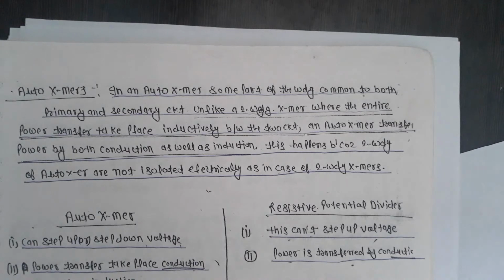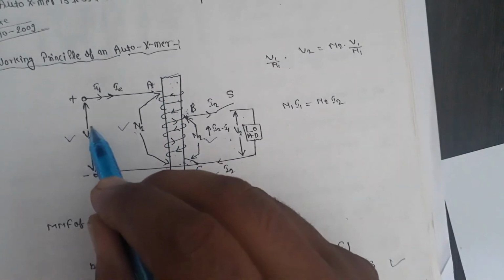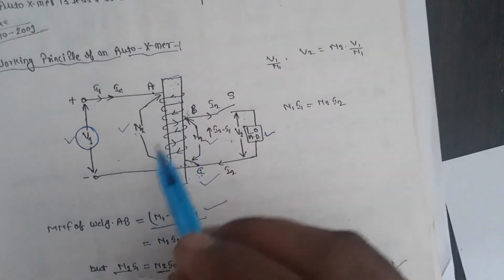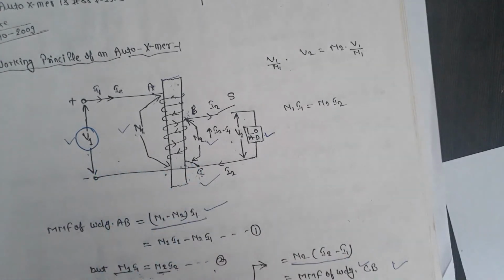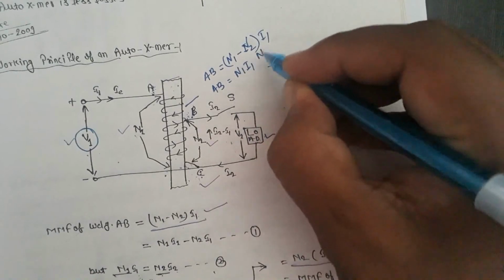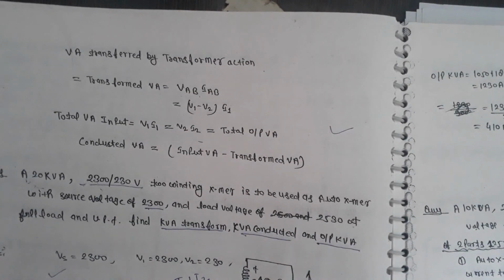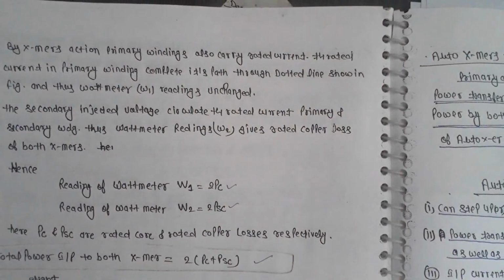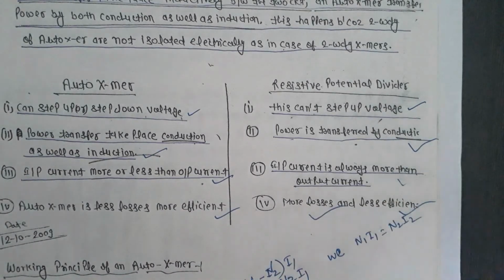basic concept of auto transformer